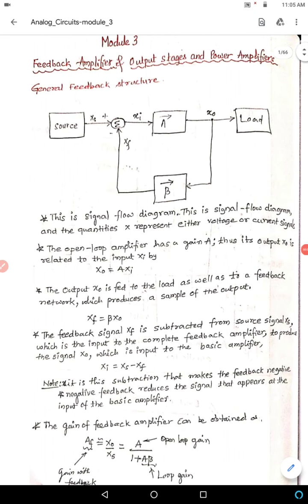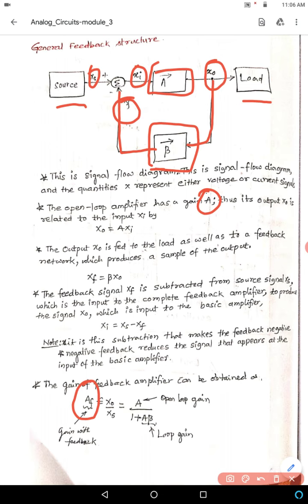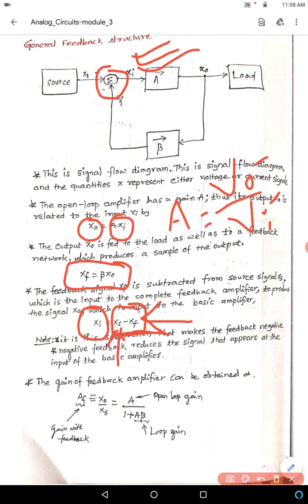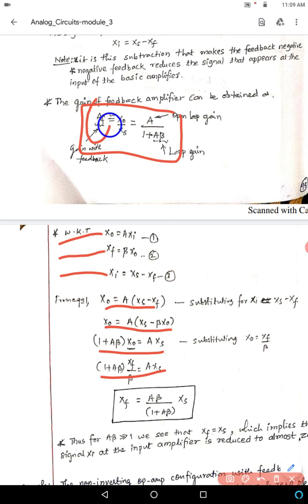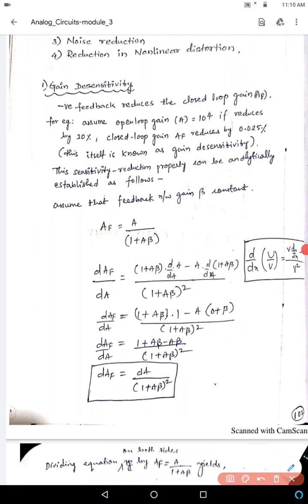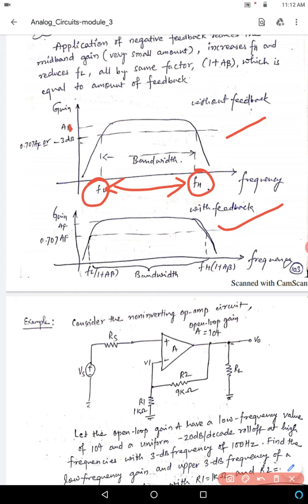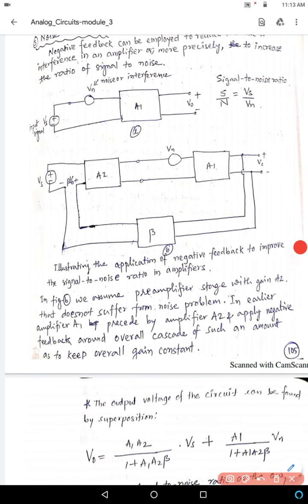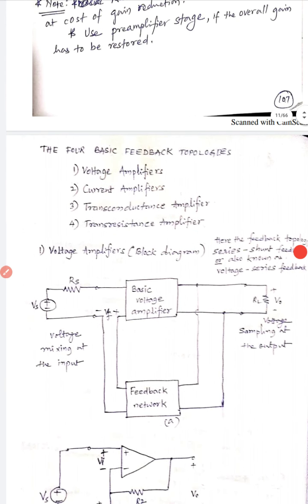FEEDBACK AMPLIFIERS introduction